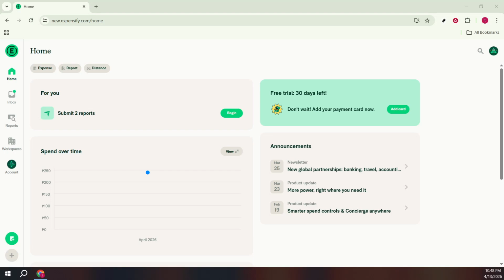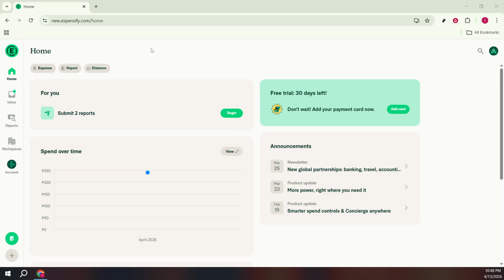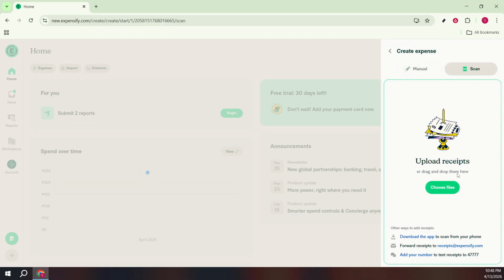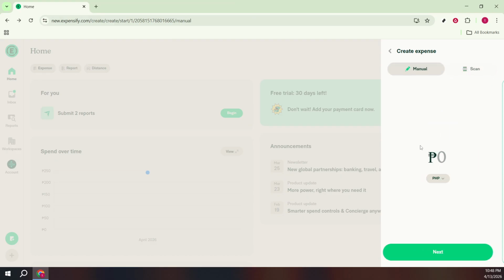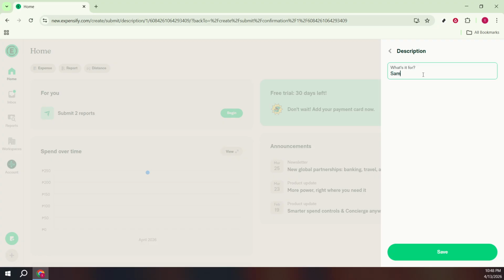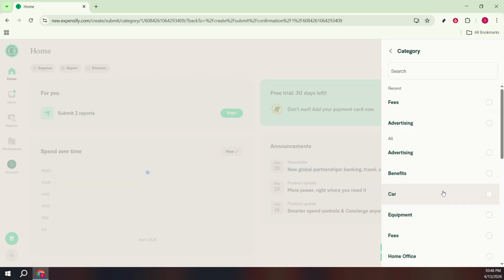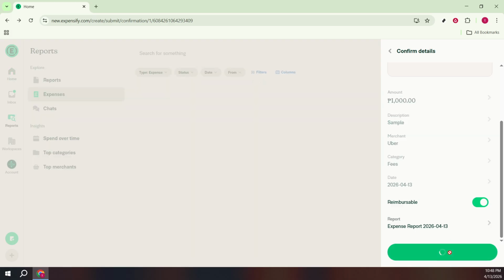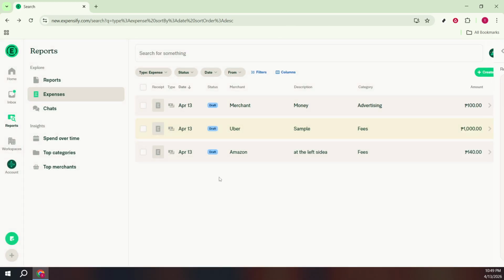How To Keep Track Of Expenses For Small Business In Expensify [2026 Guide]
How To Keep Track Of Expenses For Small Business In Expensify